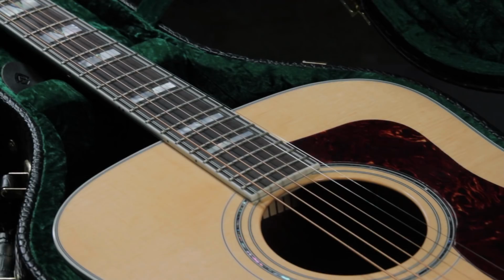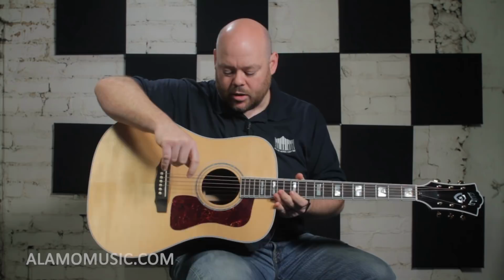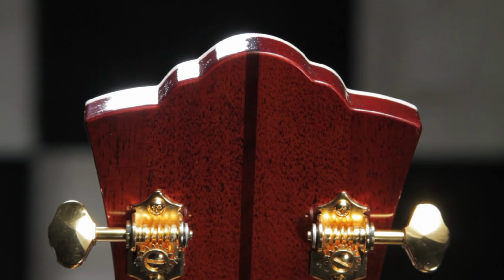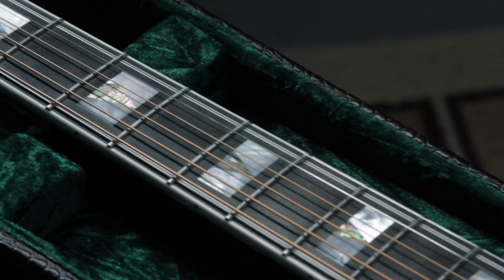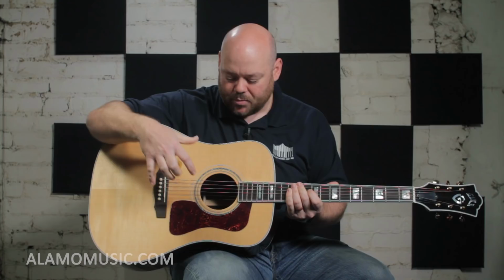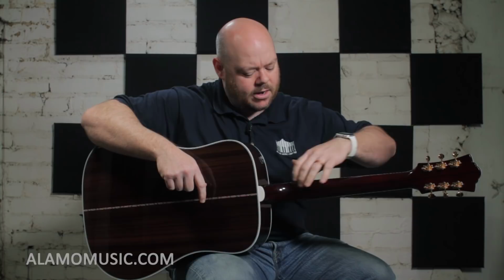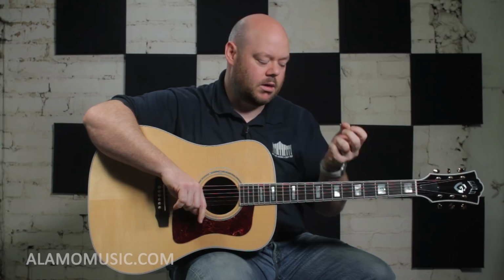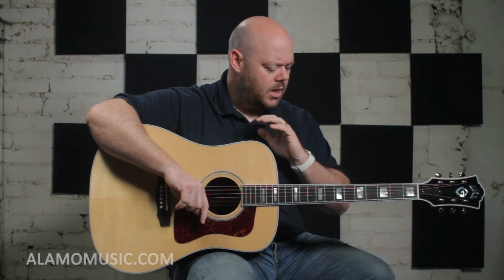Guild D-55 Review & Demo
The Guild USA built D-55 stays true to the original 1968 dreadnought model. An AAA Sitka spruce top, solid Indian Rosewood back and sides, ebony fingerboard and bridge, and nitrocellulose finish with scalloped Adirondack bracing delivers the classic tone with a powerful and balanced projection. Let's take a closer look and listen to the “Peak and Shield” inlay combination over a figured ebony overlay, Guild’s iconic abalone/pearl “V-Blocks” and multi-line “railroad track” purfling on the bass and treble sides.

**Demo begins at 7:06

♩ Call toll-free:
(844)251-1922